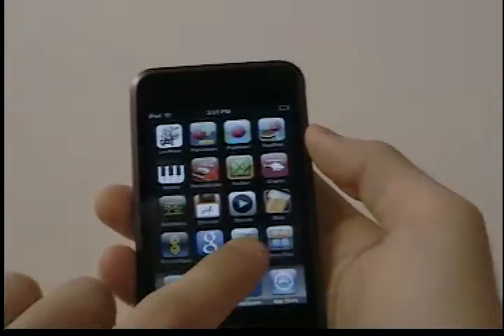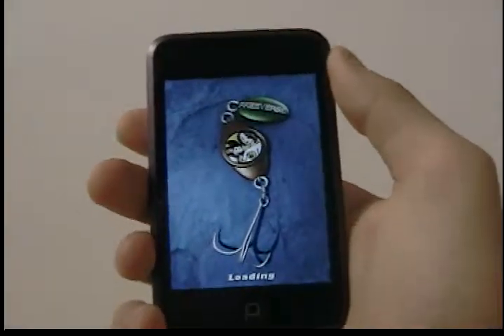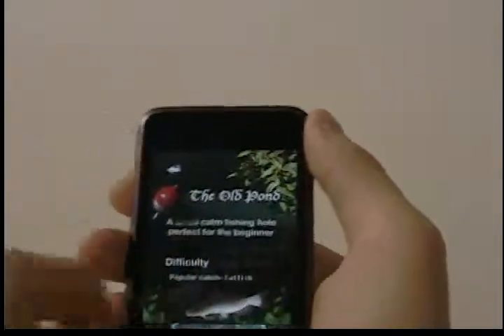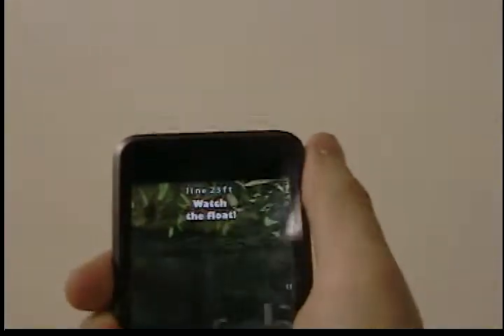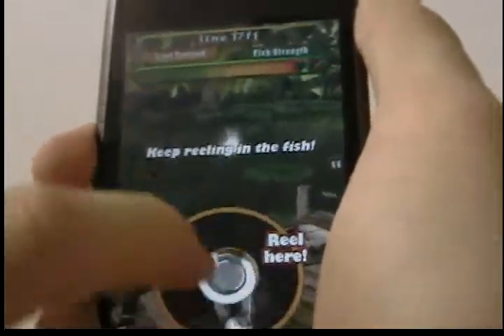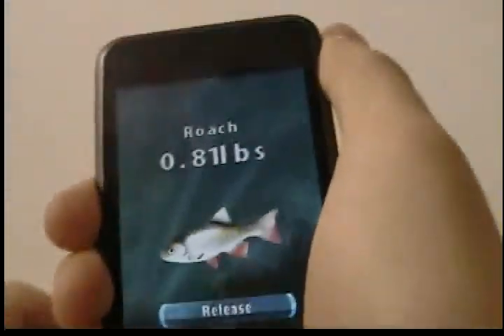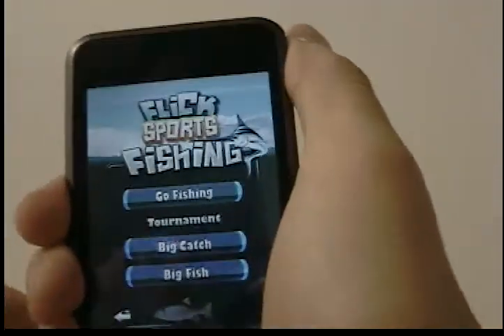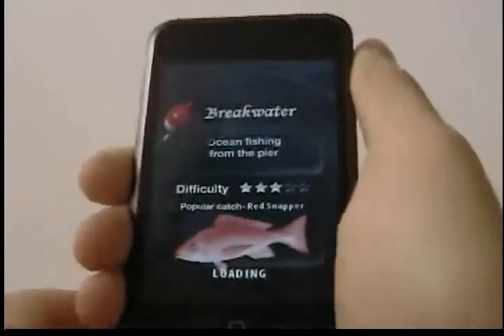iPod Apps- Flick Fishing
Price- $.99
Type:Game